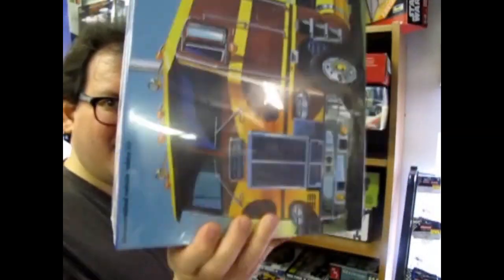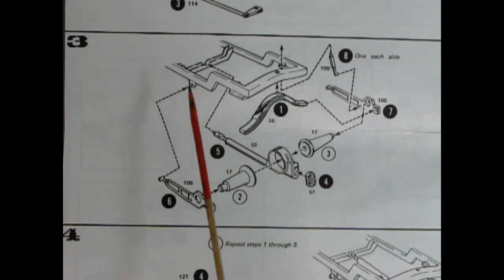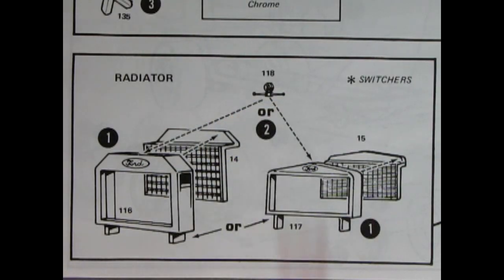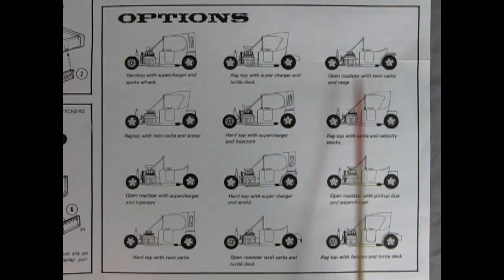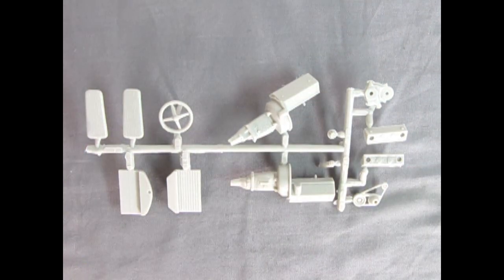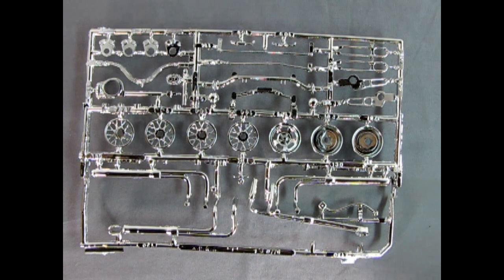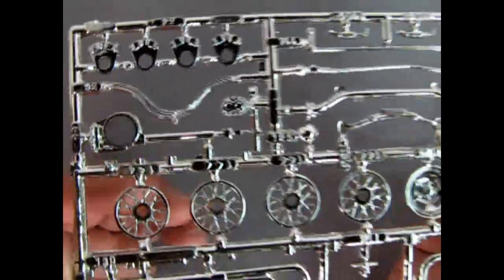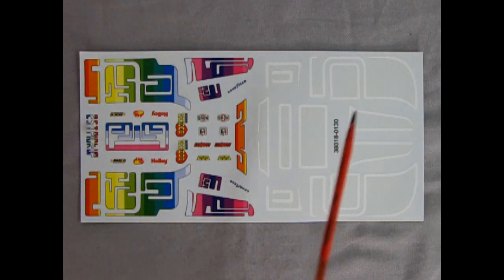What's In The Box? - The Switchers 1925 Ford Model T Rod by AMT/ERTL - 2003 Toy Fair Edition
Here's a cool model kit that you can change any time you want! What is it?
Let's find out together today as we look at The Switchers 1925 Ford Model T Rod by AMT/ERTL - 2003 Toy Fair Edition

In 2003 The Kats at AMT resurrected another long lost favorite, The Switchers 1925 Ford "T" Rod by AMT/ERTL. This model kit originally came out in 1981 from MPC and has never had a second re-issue...until now!

AMT/ERTL The Switchers 1925 Ford "T" Rod plastic model kit can be built with twelve different building options, like a hardtop with supercharger and spoke wheels, rag top with supercharger and turtle deck, open roadster with twin carbs and mags, ragtop with twin carbs and scoop, hardtop with supercharger and injectors, rag top with carbs and velocity stacks, open roadster with supercharger and injectors, hard top with super charger and scoop, open roadster with pickup box and super charger, hard top with twin carbs, open roadster with carbs and turtle deck and a rag top with fenders and turtle deck. You can change your model at any time by simply switching out the interchangeable parts.

The instruction sheet is easy to follow and includes a comprehensive paint chart for the model.
You can find paints that are safe to use on the kit's plastic at your local hobby shop.

The engine in this kit is a faithful reproduction of the 1960's Corvette 327 V8 engine and can be built in multiple ways - with a GMC blower, with two quad carbs, with velocity stacks or open carbs, magneto or distributor, or with a choice of two scoops for the blower. The basic engine consists of the 2-piece engine/transmission block halves, starter motor, cylinder heads, chrome valve covers, chrome oil pan, front cover, and 2-piece exhaust headers.  With the addition of extra parts, you get multiple building choices.

The chassis for this model is molded as a one-piece z-ed frame. You get separate chrome transverse leaf springs, dropped front axle, radius rods, pitman arm, tie rods, rear shocks, and a non-plated torque tube rear axle. The wheels are multi-piece chrome and black rubber units and the axles include dual piston disc brakes.

The body shell consists of an interior tub, seat cover, gear shifter, gas pedal, clutch and brake pedal unit, steering wheel with column and instrument panel. You also get a chrome firewall, chrome window frame with 2 planes of glass, and windshield support rods. You also get a 6 piece C-Cab top and a 2-piece folded top as "Switcher Parts". Further Switcher parts include an 8-piece pickup truck bed with a 3-piece chrome gas tank, a 3-piece turtle deck, rear fenders, choice of two 3-piece radiators,  and a headlight bar. It's all about choices with this model.

Finally, we get to the best part of the model kit - the decal sheet!
This little decal sheet measures 6 inches by 3 inches and includes a plethora of pin stripe decals, rainbow decals and sponsorship decals.  The model includes licence plate, but they are molded plastic parts.  If you want more realistic licence plates, you will have to look through your decal collection or print them yourself.

You might be asking yourself "Where can I purchase The Switchers 1925 Ford Model T Rod by AMT/ERTL - 2003 Toy Fair Edition?".

- The Switchers 1925 Ford Model T Rod by AMT/ERTL - 2003 Toy Fair Edition! It means a lot to us!